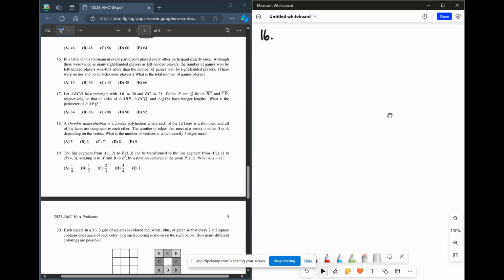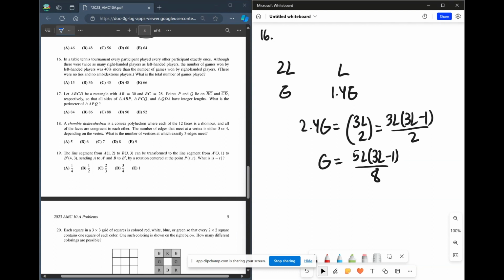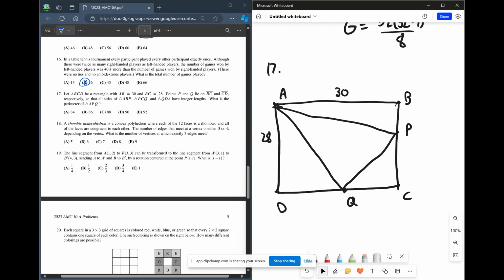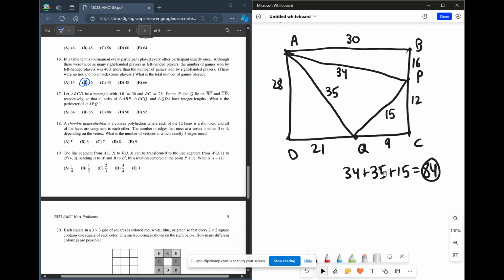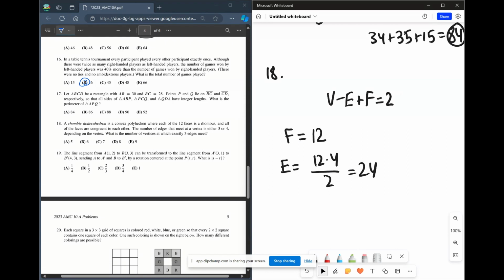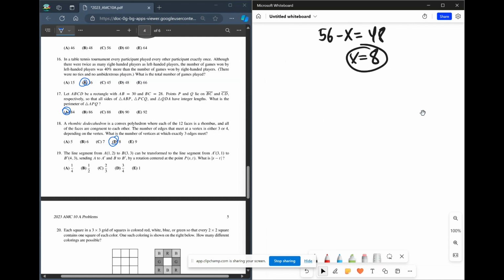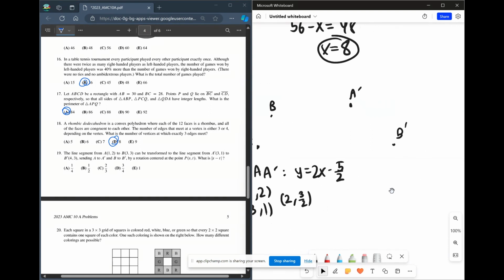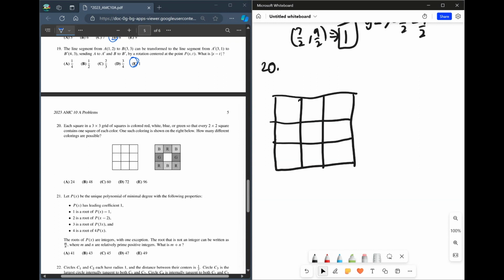2023 AMC 10A - Problems 16 through 20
In this video, we discuss problems 16 through 20 on the 2023 AMC 10A that took place yesterday.